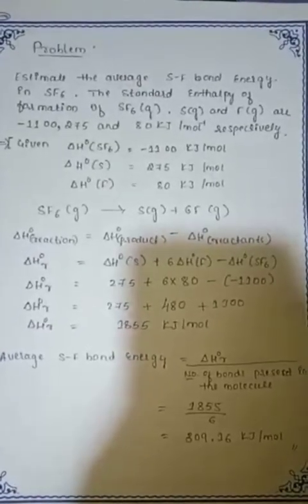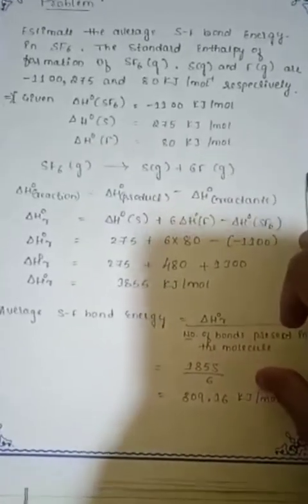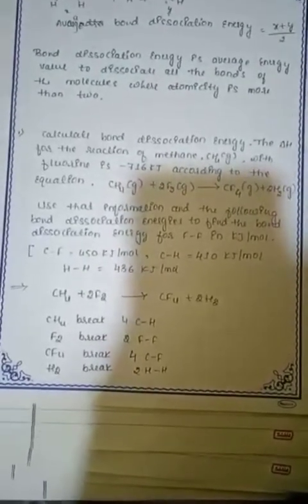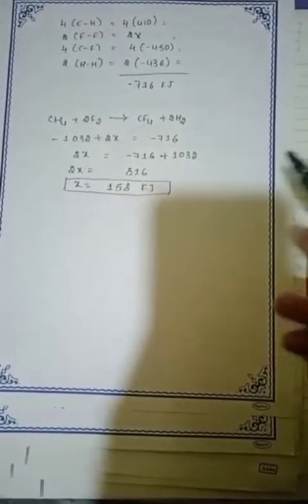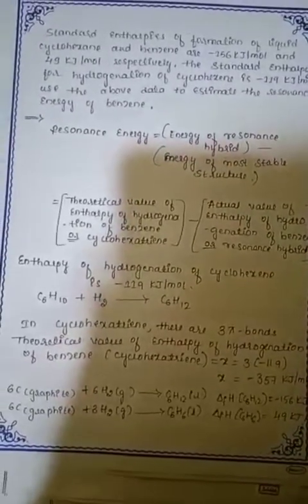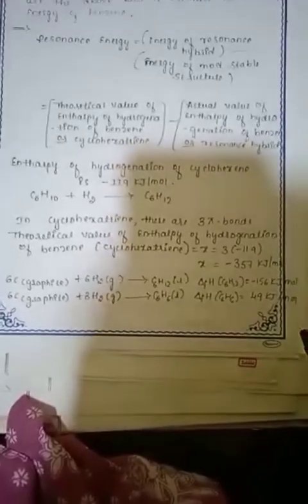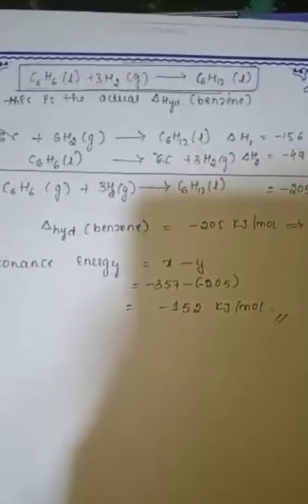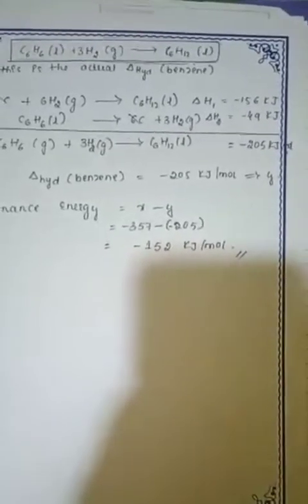calculation of bond energy, bond dissociation energy resonance energy from thermochemical data